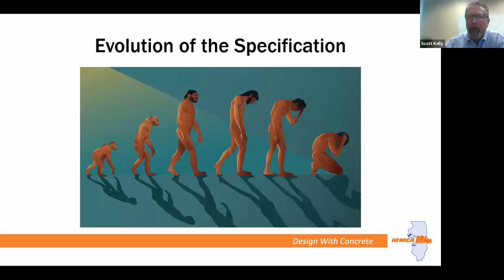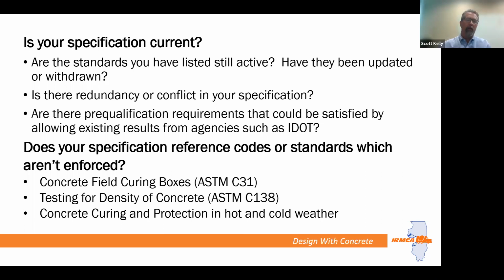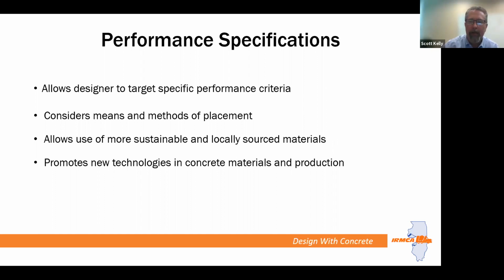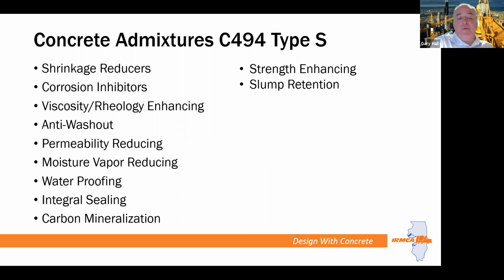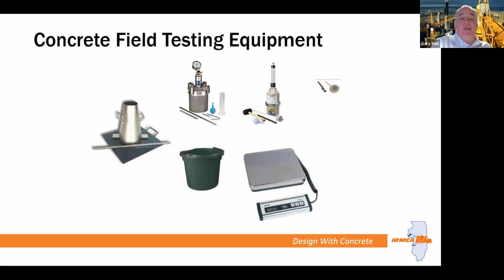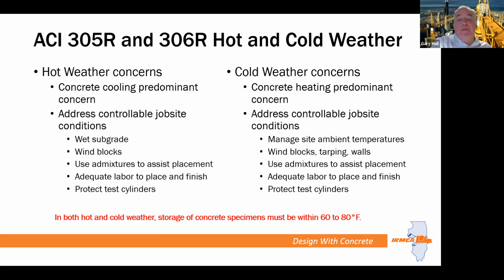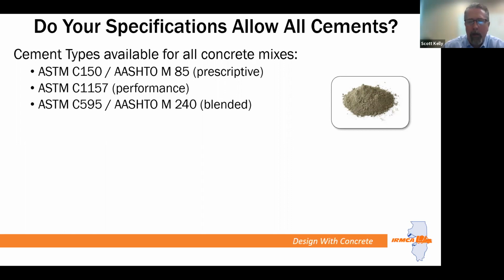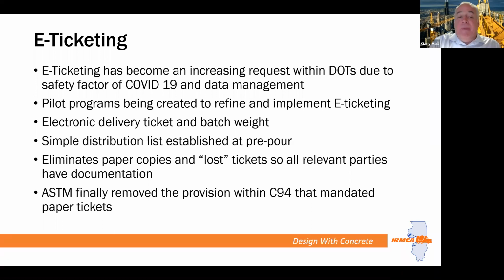What's in Your Concrete Specifications and What Does it Mean?